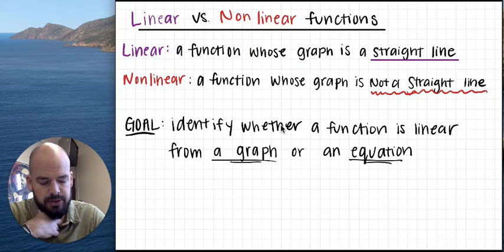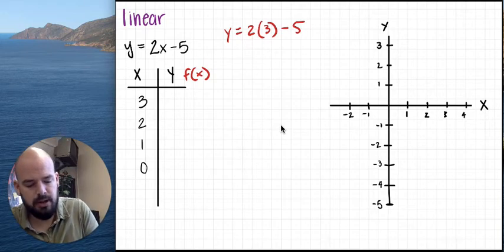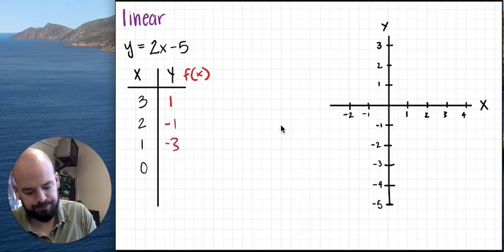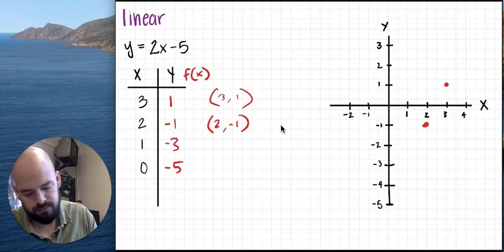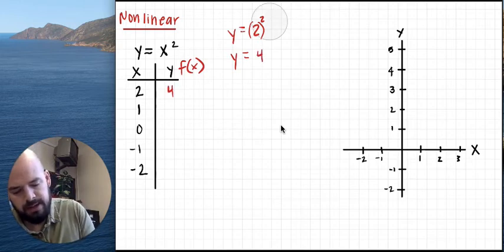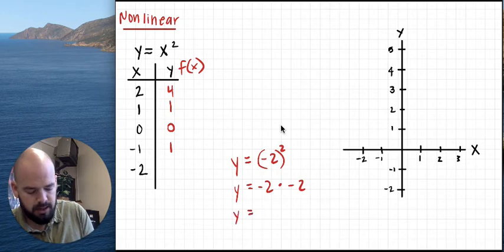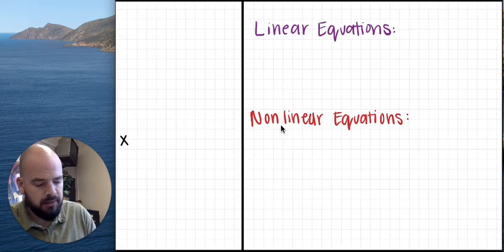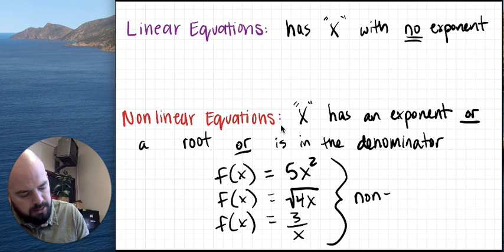Linear vs. Nonlinear Functions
Estamos hablando de funciones lineales versus no lineales. Tome notas en su cuaderno o en una hoja de papel para que pueda usar las notas de IXL o evaluaciones futuras.

Lea las definiciones y cópielas. Una función lineal es una función cuya gráfica es una línea recta. Una función no lineal es aquella cuya gráfica NO es una línea recta.

El objetivo actual es identificar si una función es lineal o no lineal a partir de una gráfica o de una ecuación.

En esta diapositiva, verá una ecuación y una tabla de entrada-salida. escribimos y en esta tabla, pero también podemos escribir f (x). Para completar nuestra tabla, tomaremos nuestro primer valor de entrada y lo sustituiremos en nuestra ecuación en lugar de x. Luego simplificamos el lado derecho hasta que tengamos y = algo. Cuando simplificamos, escribimos ese valor en la columna de salida junto a la entrada que usamos. Haga esto para todos los valores de entrada.

Luego, puede escribir sus valores de entrada y salida como puntos de coordinación, también llamados pares ordenados. Se pueden utilizar para representar gráficamente los puntos en el plano de coordenadas. El valor de entrada se corresponde con el eje x (izquierda y derecha) y el valor de salida se corresponde con el eje y (arriba y abajo). Ahora trazaré mis puntos. Después de hacer eso, puedo conectar los puntos para ver si crean una línea recta. Esa es una función lineal.

Nuestro siguiente ejemplo es y = x al cuadrado. Este es un ejemplo de función no lineal. Seguiré el mismo proceso que antes para completar la tabla de entrada-salida. Es importante colocar su valor de entrada entre paréntesis cuando trabaja con exponentes porque queremos elevar al cuadrado el número entero, positivo o negativo. Cualquier valor al cuadrado significa que lo multiplicas por sí mismo. Después de completar la tabla, podemos crear nuestra lista de puntos y luego graficarlos. Vemos que este conjunto de puntos, aunque es una función, no es lineal porque los puntos no forman una línea recta.

Pensamientos finales: una ecuación lineal tendrá una variable "x" sin exponentes. Una ecuación no lineal tendrá "x" con un exponente, con un símbolo de raíz (como raíz cuadrada) o en el deominador de una fracción.